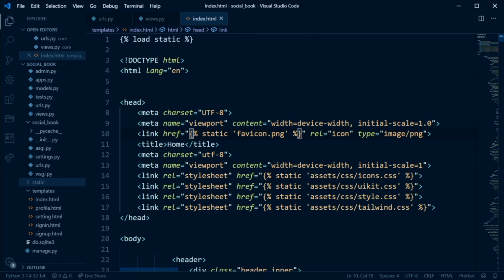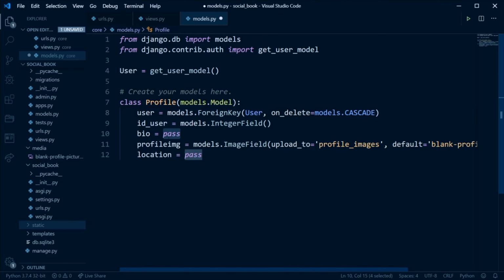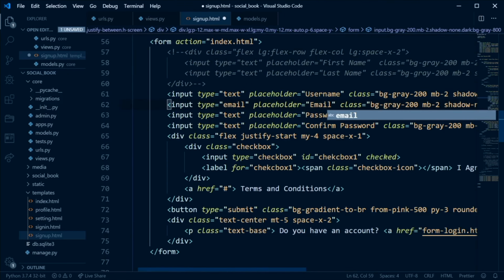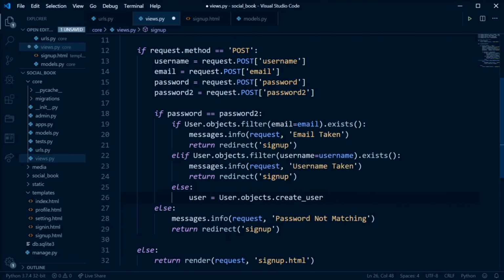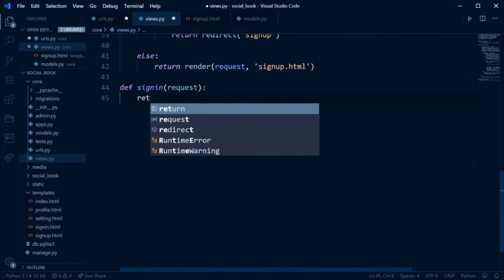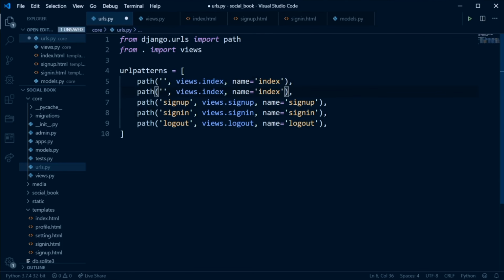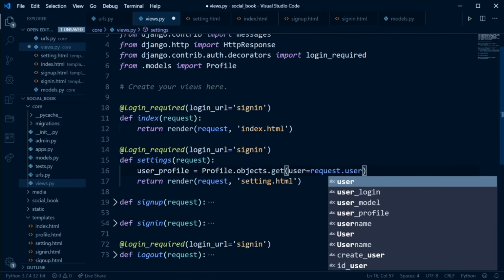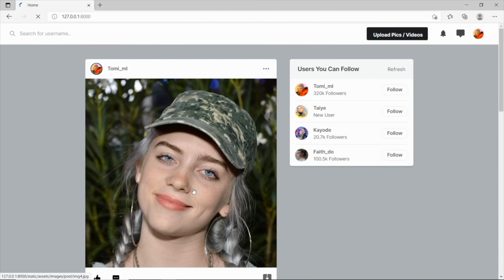Django Social Media Tutorial | Build A Social Media App With Django [User Authentication] (Part 2/4)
This is the second part of the social media tutorial where you learn how to build a simple social media application using django.